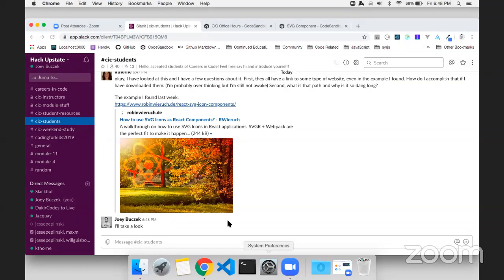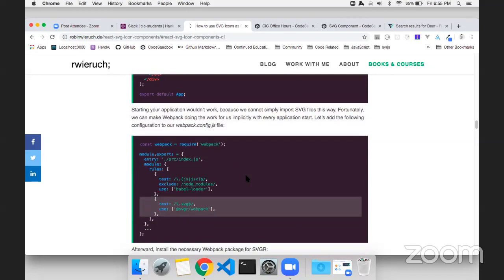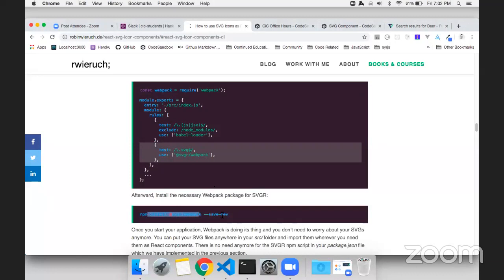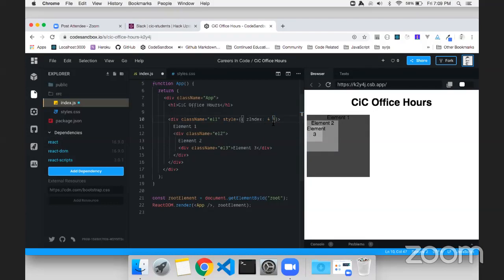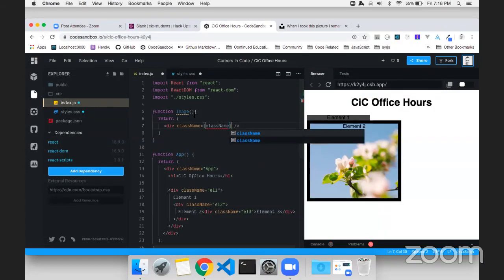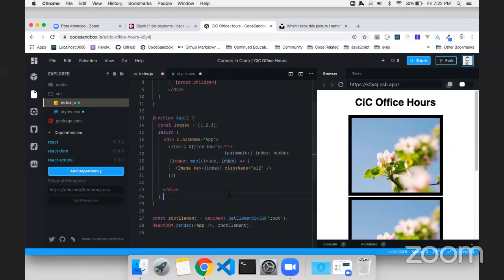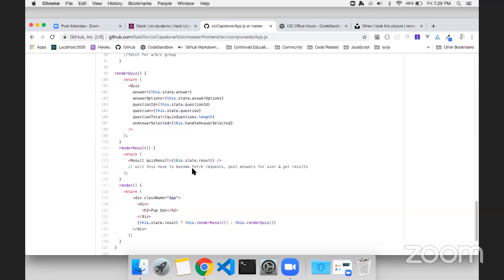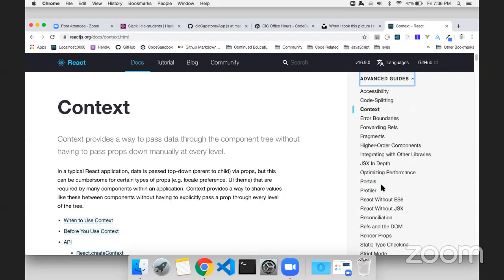Careers in Code - Module 11, Week 22 - Office Hours with Joey Buczek (2 of 2)